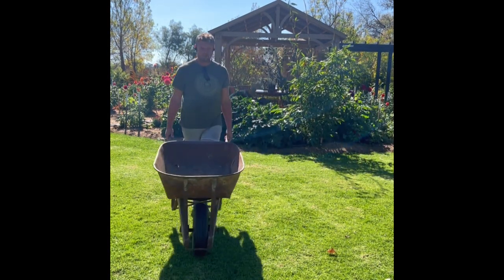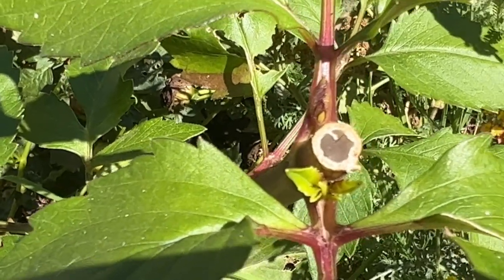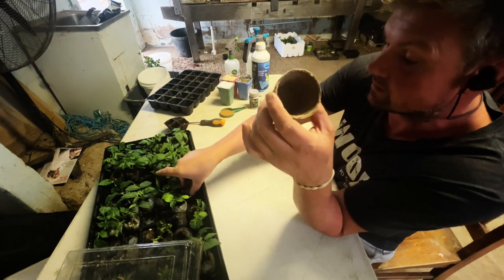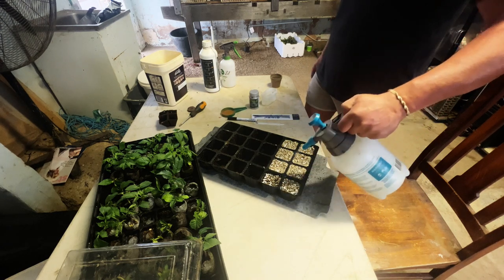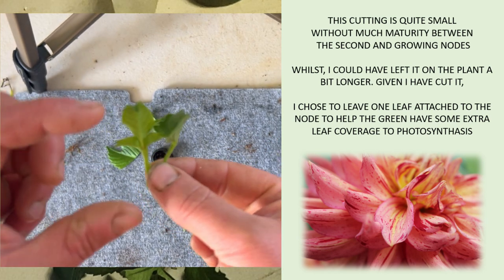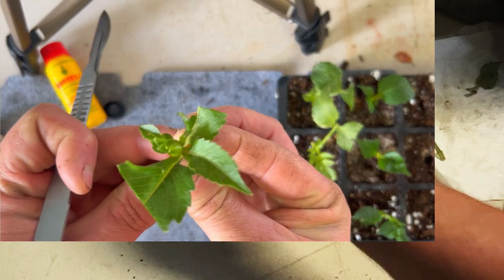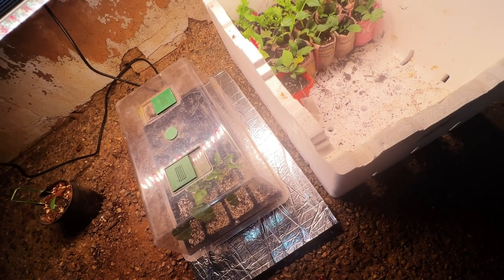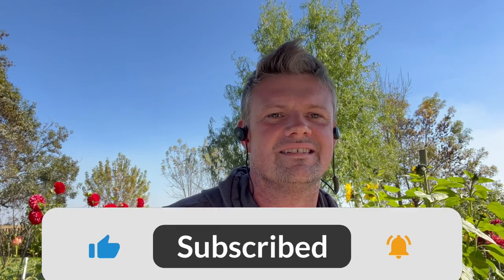TAKING AUTUMN DAHLIA CUTTINGS FOR THE HOME GARDENER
We hope you enjoy following our journey as we commence growing Dahlias commercially!

Jamie and Gareth established The Olde Creamery in 2016, after purchasing our home and working together to create our dream. Now we welcome you to come and spend some time with us virtually in our own patch of paradise. We have a passion for food, creativity, and gardening, which together work to create the oasis that The Olde Creamery is.

Here at The Olde Creamery, we host farm-stay AirBnB's and produce a small range of gourmet products which are sold direct, online, and through select retailers in Victoria, Australia!

This channel will bring you updates from life on our hobby farm and the opportunity to follow us as we develop part of the farm into our commercial Dahlia tuber and cut flower farm! Exciting!!! Jamie will teach us as he goes how he grows his Dahlias throughout the year!